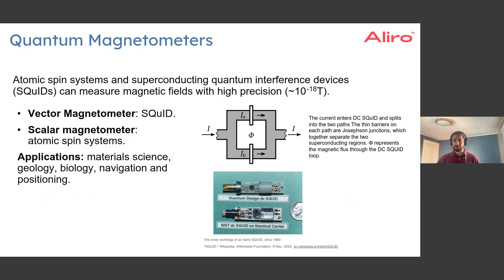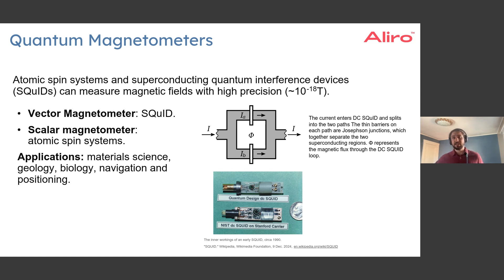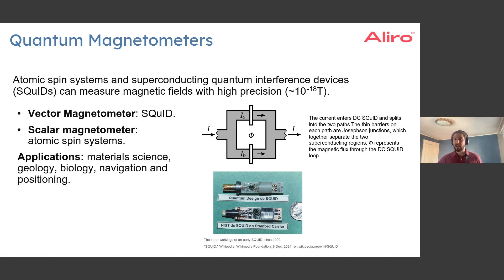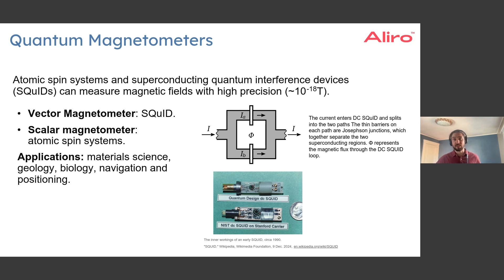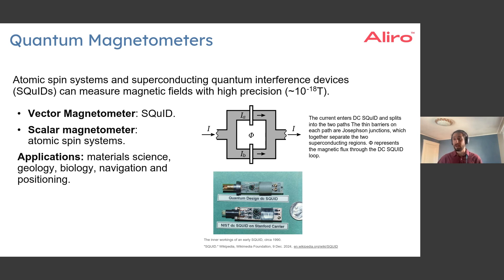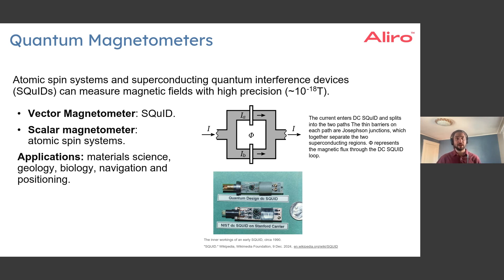Quantum Sensing: Magnetometers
What secrets lie hidden in the faintest magnetic fields? Quantum magnetometers like the SQUID are showing us the invisible, from geology to cutting-edge navigation.

Timestamps for this video:
00:03 – Quantum magnetometers: SQUIDs
00:17 – How a SQUID works
01:22 – Applications of magnetometers: Geology, biology, navigation, and more​.

Want the latest in Quantum Networking news, research, and deployments? Get our newsletter delivered to your inbox once a month

Want more information on entanglement-based networks?